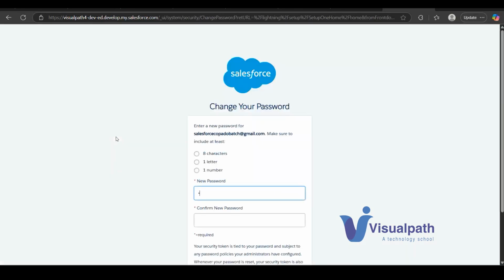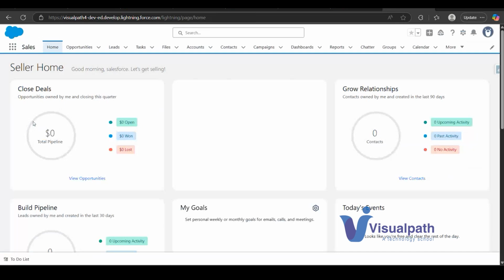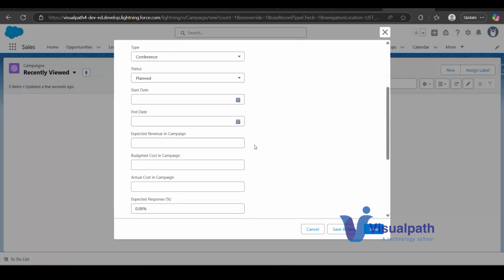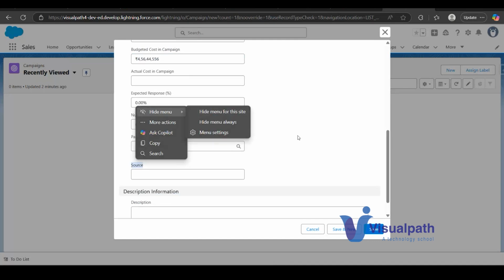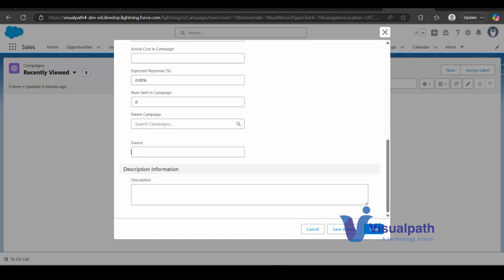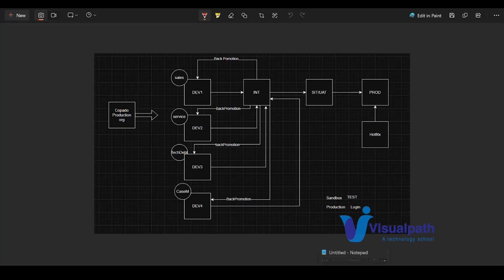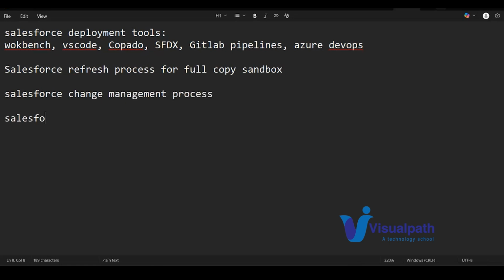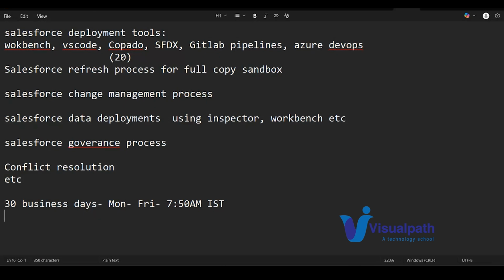Build a Career in Salesforce DevOps with Copado Skills 2025 || Copado Training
Kickstart your career in Salesforce DevOps with Copado, the #1 DevOps platform for Salesforce.
In this video, you'll learn how Copado skills can help you automate deployments, manage release pipelines, and boost your Salesforce career in 2025.

Whether you're a Salesforce Admin, Developer, or DevOps Engineer, mastering Copado will help you stay ahead in the fast-growing Salesforce ecosystem.

🔥 What You’ll Learn:
✅ Introduction to Copado and Salesforce DevOps
✅ Building CI/CD pipelines for Salesforce
✅ Deployment automation with Copado
✅ Best practices for scaling DevOps teams
✅ Career roadmap and certification guide for 2025

💼 Who Should Watch:
✅ Salesforce Admins & Developers
✅ DevOps Engineers working with Salesforce
✅ Cloud Engineers looking to upskill
✅ IT Professionals aiming for high-paying Salesforce DevOps roles

🌟 Why Learn Copado in 2025?
✔️ Salesforce ecosystem is growing rapidly
✔️ High demand for Copado-certified professionals
✔️ Automate repetitive tasks and speed up deployments
✔️ Future-proof your cloud career with DevOps expertise